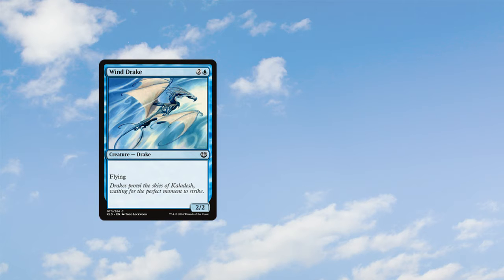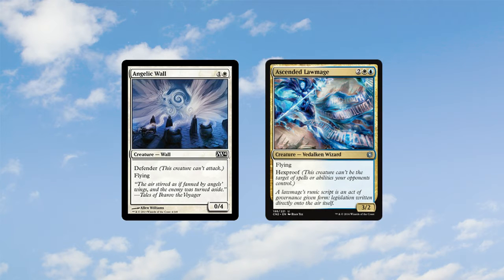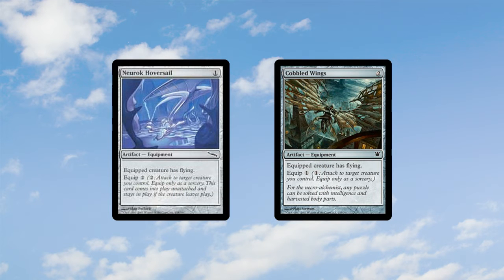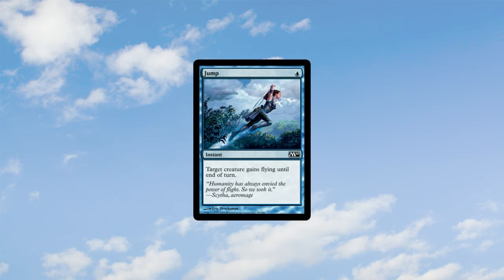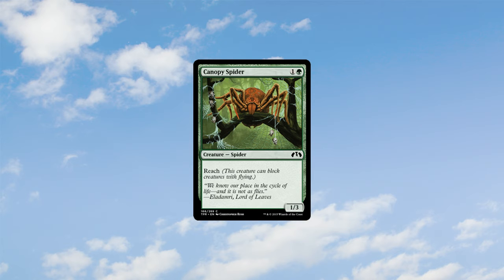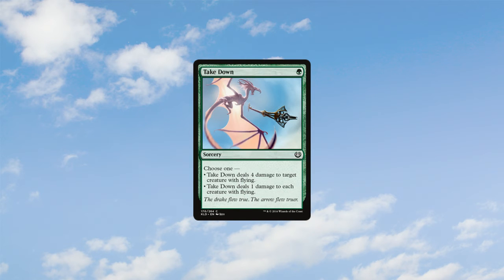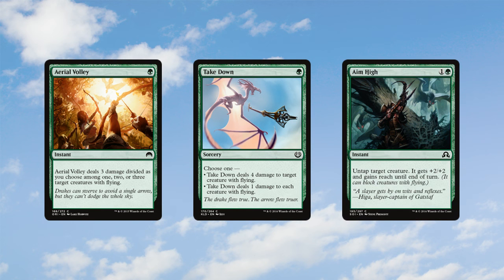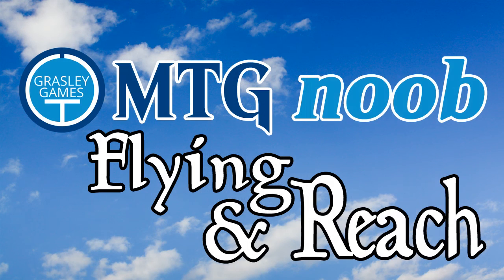MTG Noob - Flying and Reach (the basics of Magic: The Gathering)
Take a few minutes to learn how Flying and Reach work. I'll explain the mechanics, show some cards that use them, and give you an idea of how they can help you in your games of Magic!

Grasley Games is all about enjoying tabletop games with my family, friends, and you! I’ll be opening Magic: The Gathering products, sifting through bulk, and playing kitchen table games. I play a variety of other games, too, and I’ll be sharing actual plays.